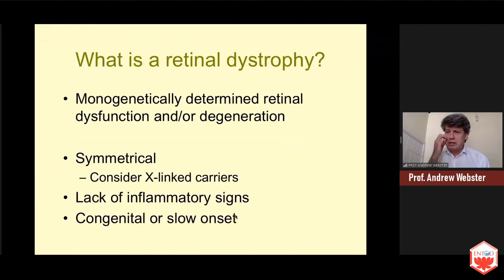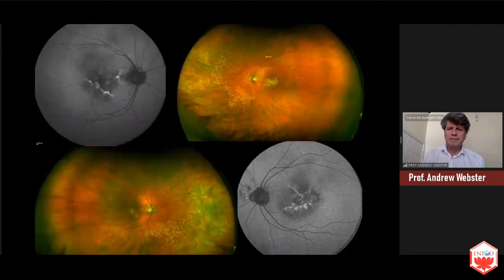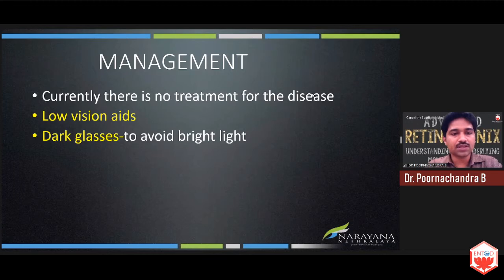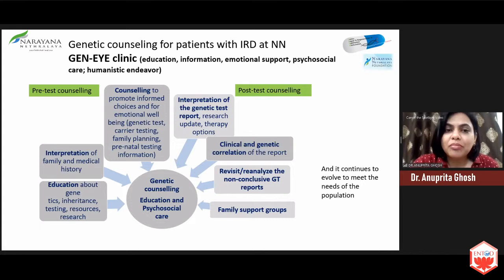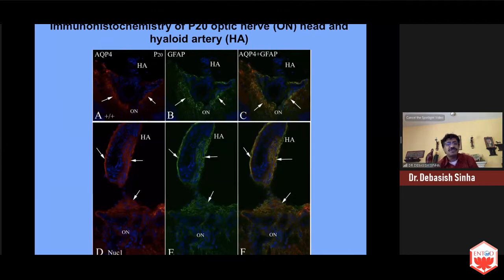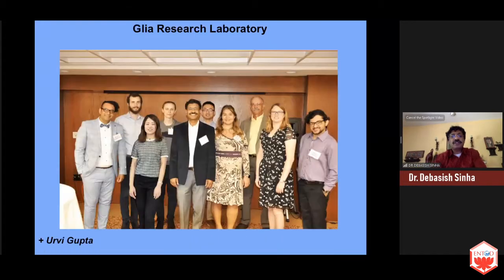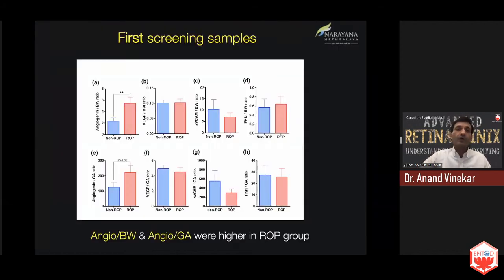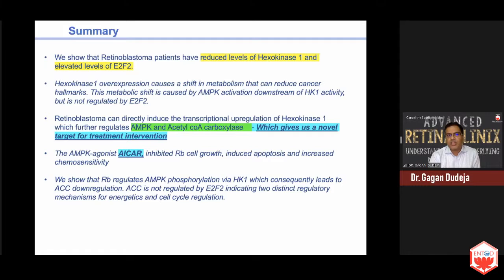ADVANCED RETINA CLINIX LIVE WEBINAR: Understanding The Underlying Molecular Basis, 30th May 5.30 PM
ADVANCED RETINA CLINIX LIVE WEBINAR: Understanding The Underlying Molecular Basis- Science, Clinic, Care, 30th May